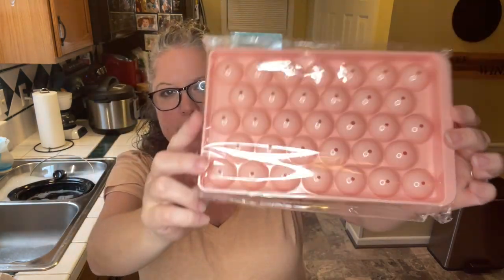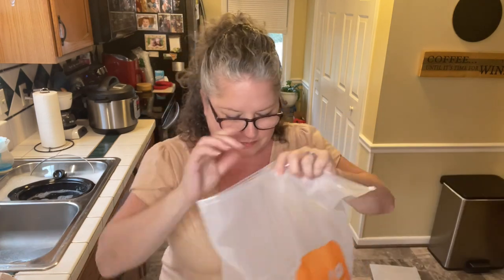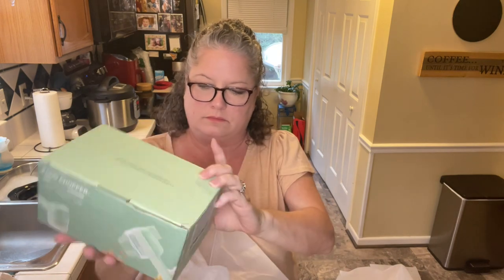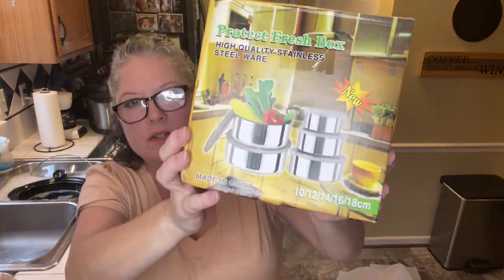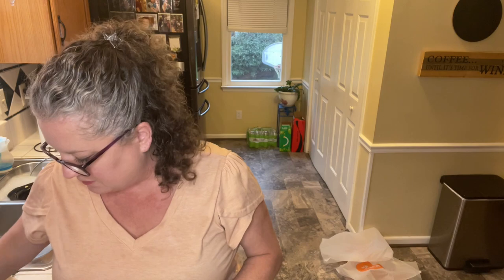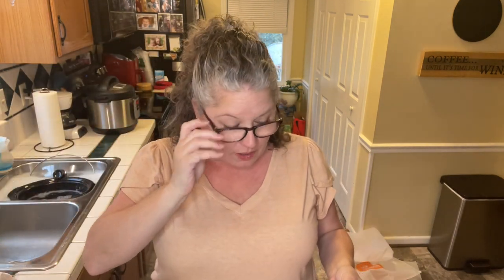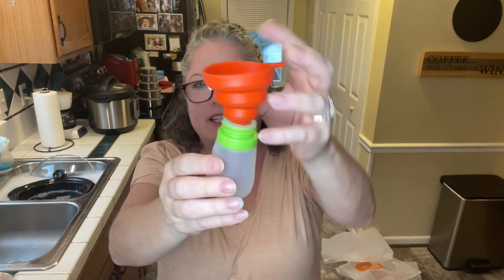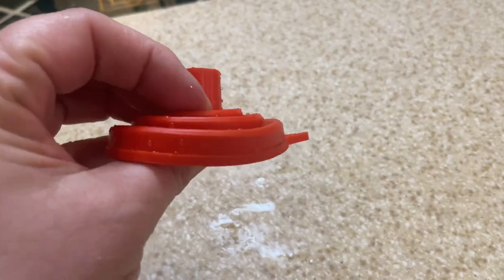Temu Review || Kitchen and Fashion on a Budget || Is it worth it?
This week I am doing a Temu Review of kitchen and fashion on a budget.  Is it worth it?
I am so excited to share TEMU with you!! Their company is extremely affordable, and their items are of such great quality! I hope this helps you find affordable kitchen gadgets!

Instragram: allthingsmandy1975